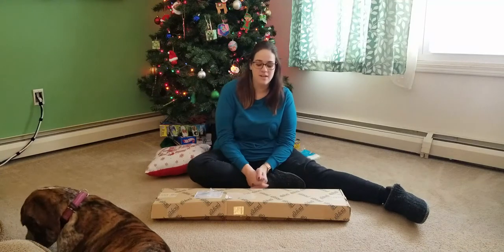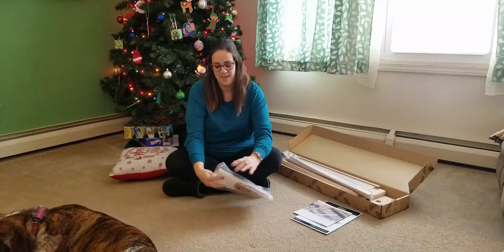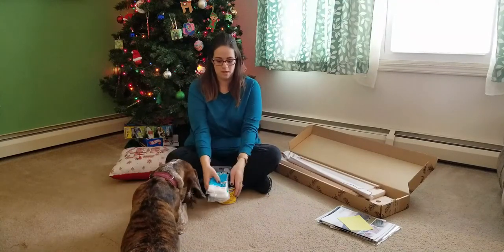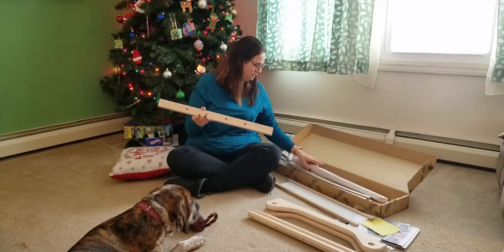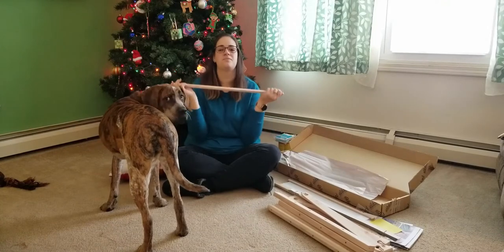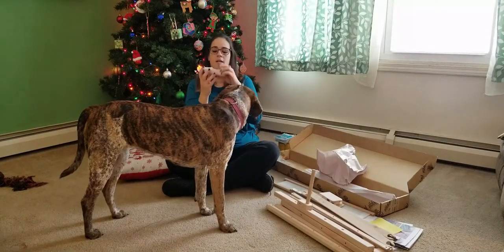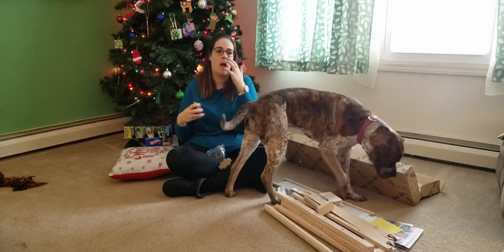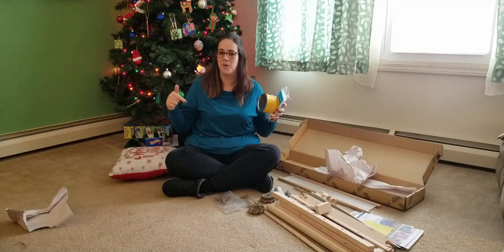Unboxing the 24" Ashford Rigid Heddle Loom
Come join me as I unbox my new rigid heddle loom. Don't mind my curious puppy throughout the video!